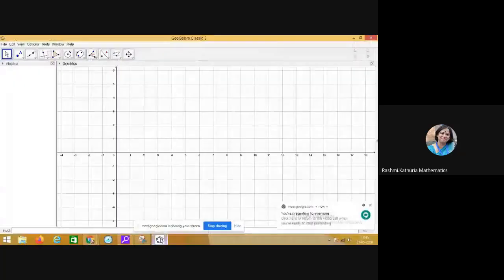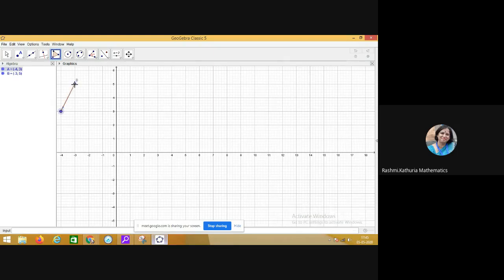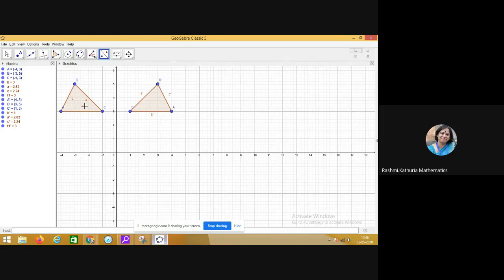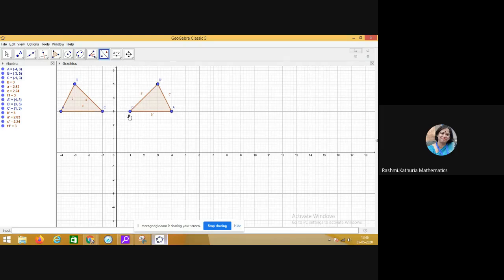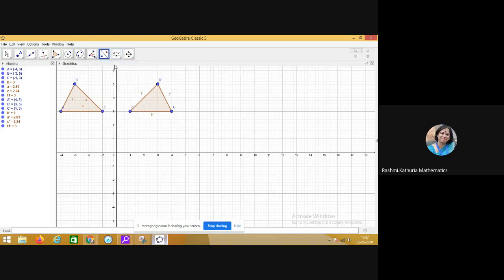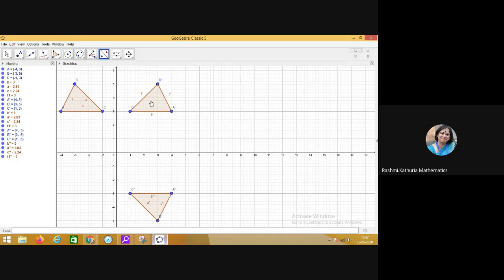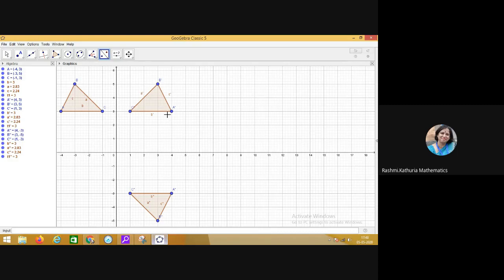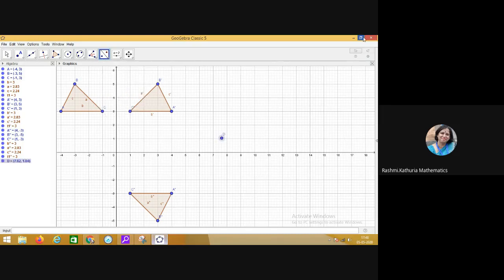GeoGebra Demonstration| How to use the reflect about a line in GeoGebra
How to use the reflect about a line in GeoGebra